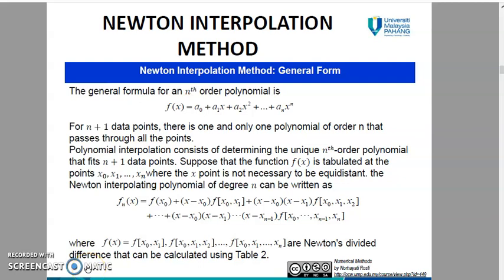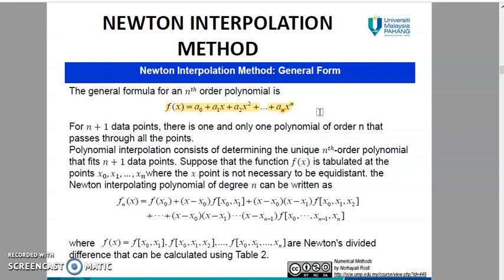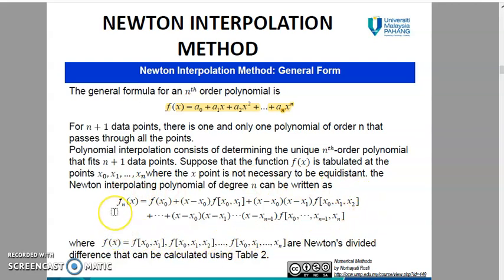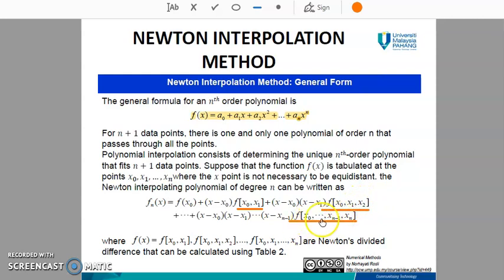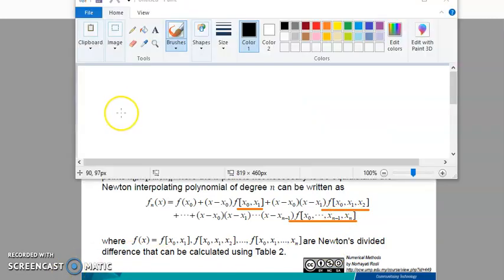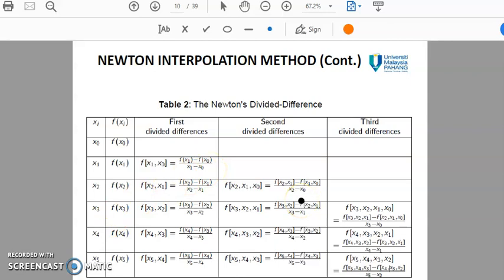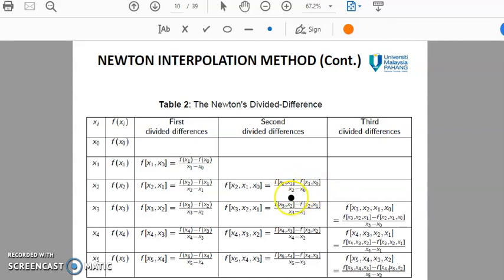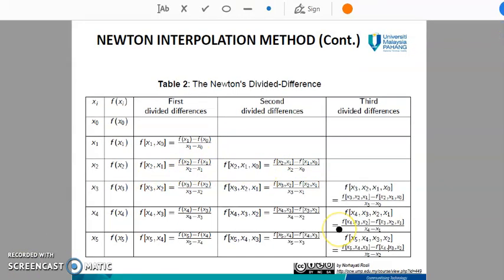Newton Interpolating Polynomial - GENERAL FORMULA [Part 2 of 3]